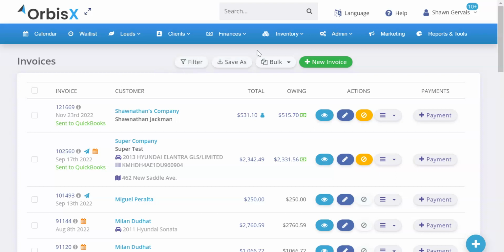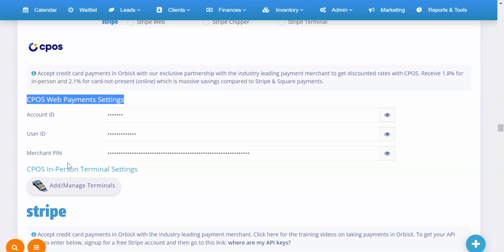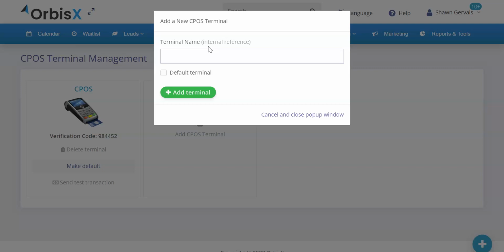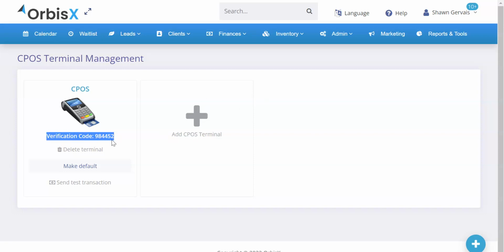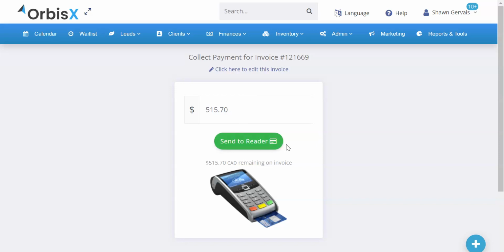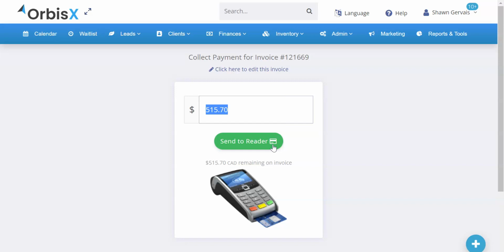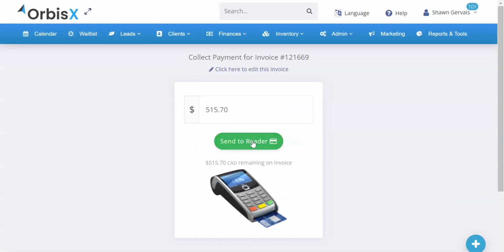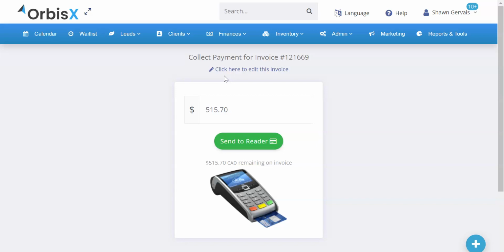CPOS Terminals in OrbisX CRM for Detailers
Learn how to add/modify terminals to your OrbisX CRM as well as how to process payment and send invoice payment requests to the terminals anywhere in the world to process payments for your invoices. The terminals accept tap/dip/swipe and manual entry on their beautiful touch-screens with all day battery life and next-day deposits with CPOS (excluding holidays etc.). Plus OrbisX members get special processing rates that are significantly cheaper than Stripe and Square.